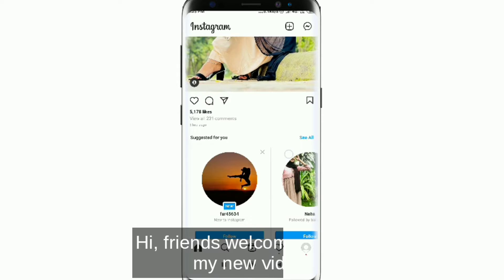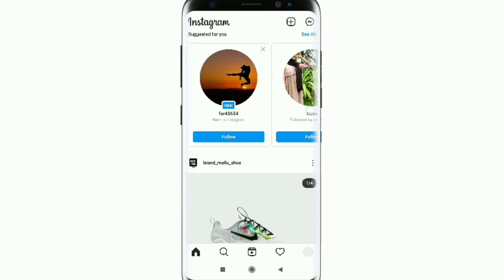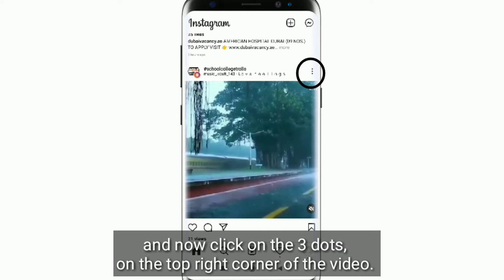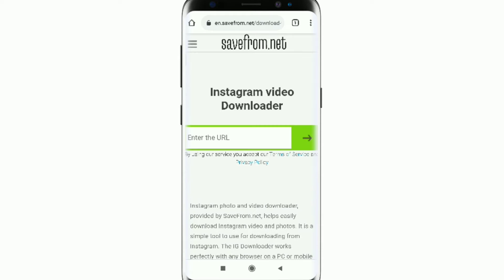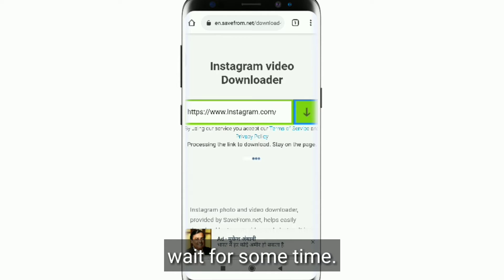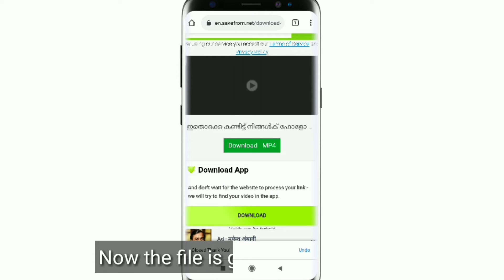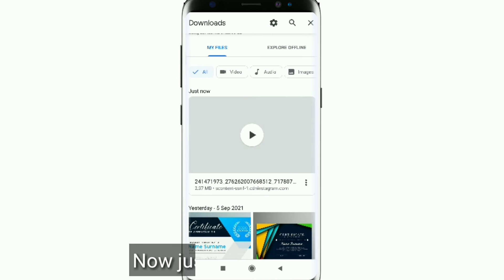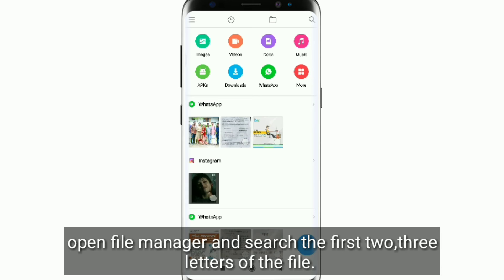How to download Instagram videos without any application in 2021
how to recover deleted call recordings without any application